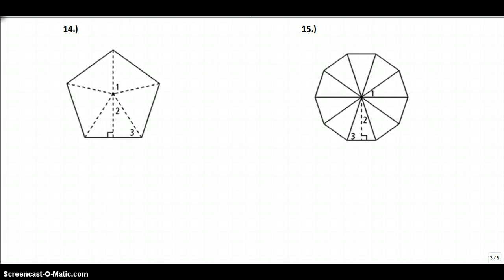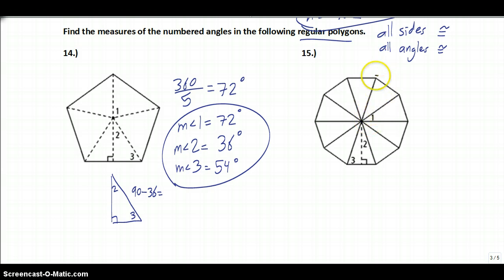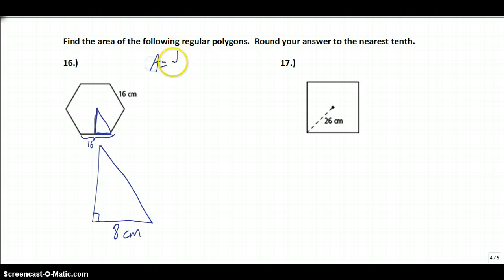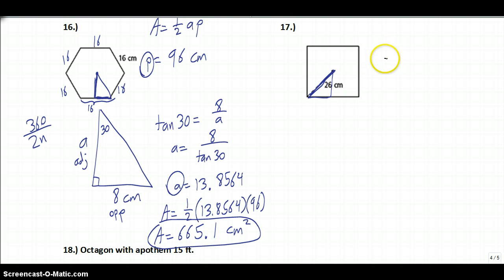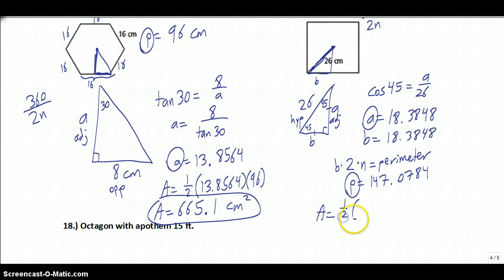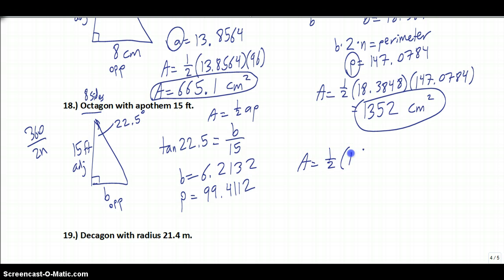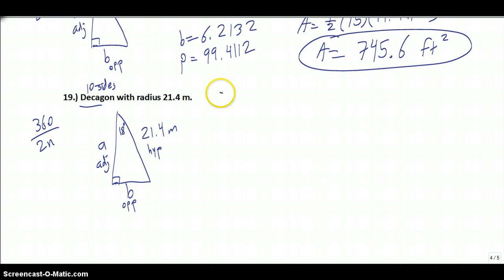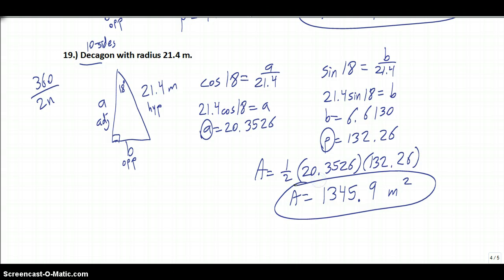Geometry 10.1-10.5 Review Part 2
Mr. Cruze assists you in finding the area of various shapes.